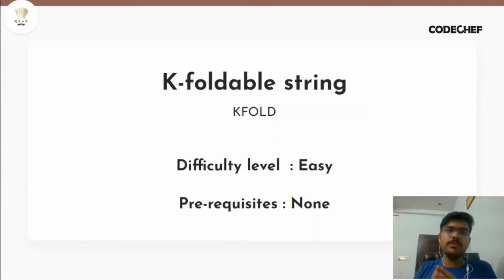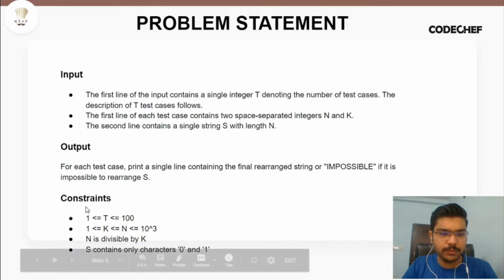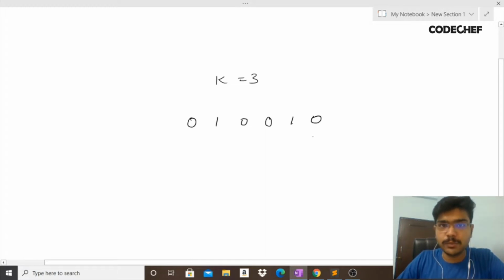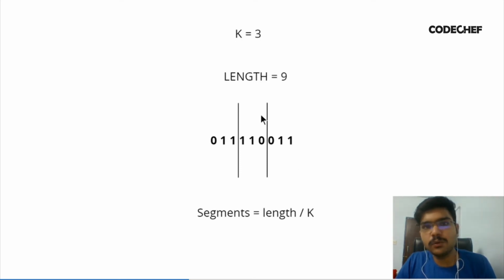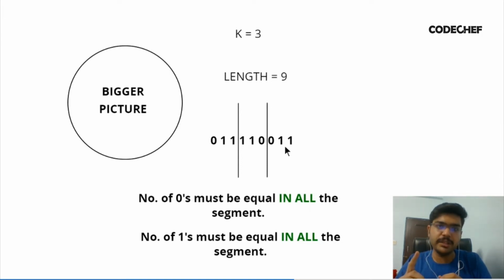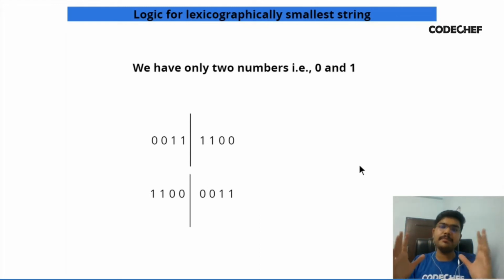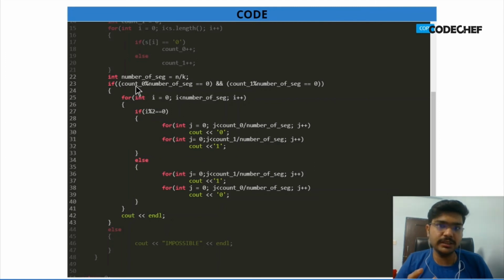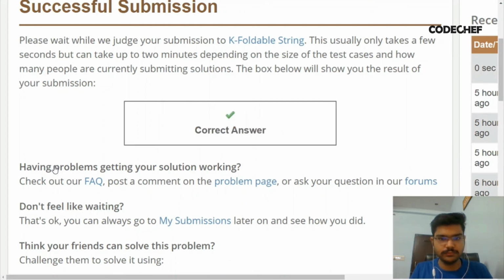K-Foldable String (KFOLD) | August Cook Off 2020 | Chirayu Jain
This is the official video editorial of the CodeChef August Cook Off 2020 problem : K-Foldable String  (KFOLD)

Educator Name: Chirayu Jain
Problem Name: K-Foldable String
Problem Code: KFOLD
Difficulty Level: SIMPLE

Timestamps:
00:00 - Introduction
00:45 - Understanding the problem statement
06:02 - Agenda
06:39 - Concept of mirroring
17:37 - Lexicographically smallest string
20:22 - Implementation in C++